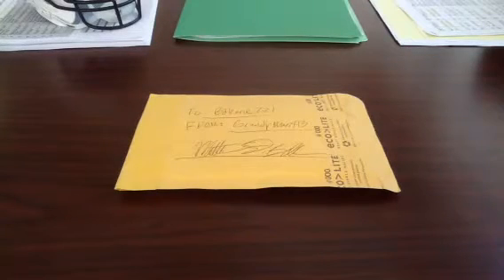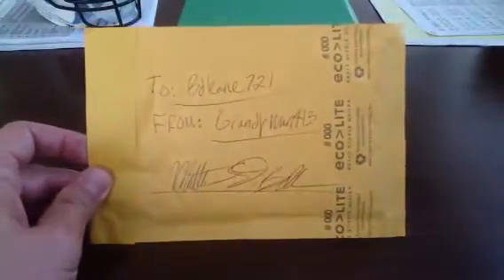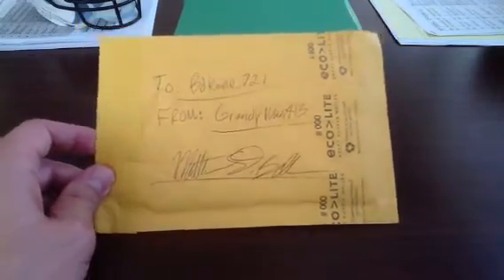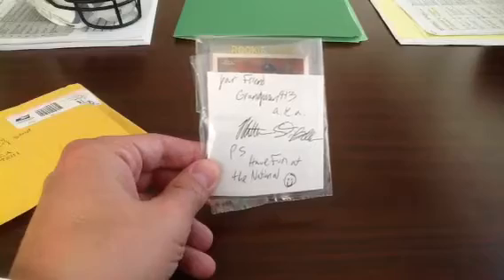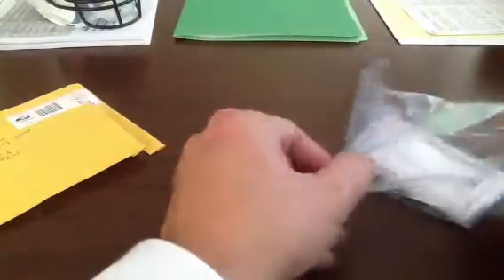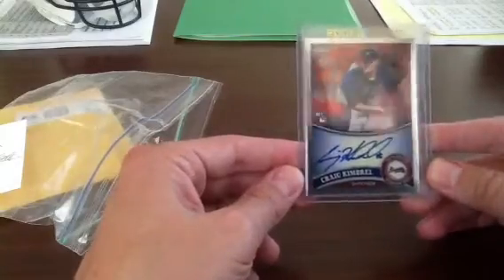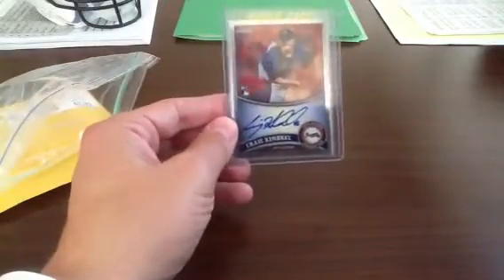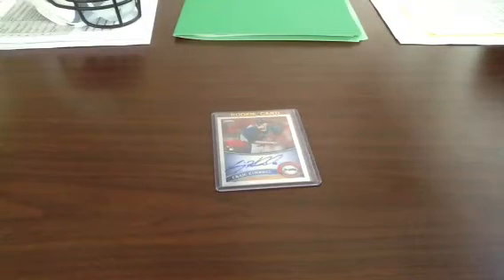Package from Grandyman413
Thanks Matt!

Give him a sub!